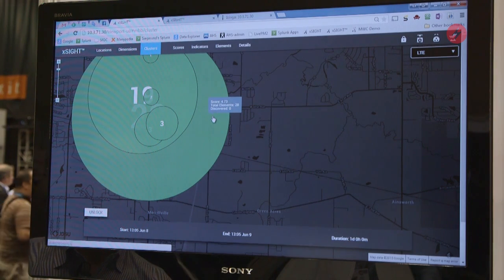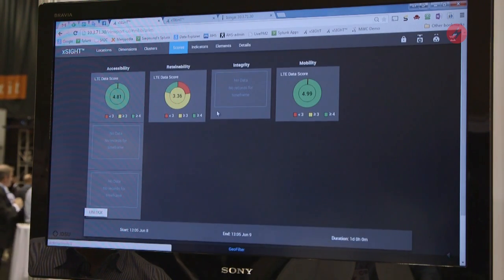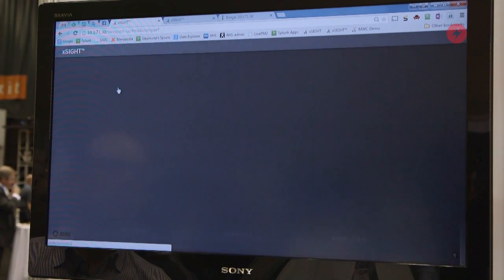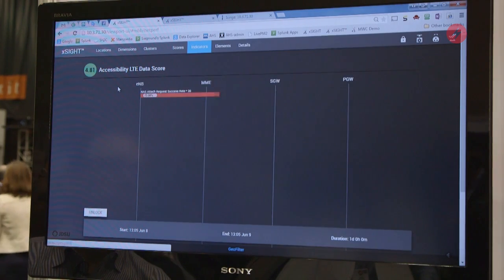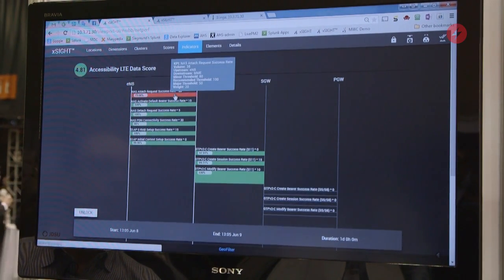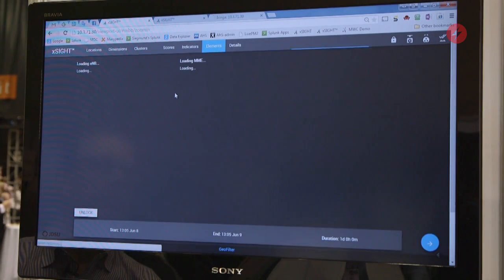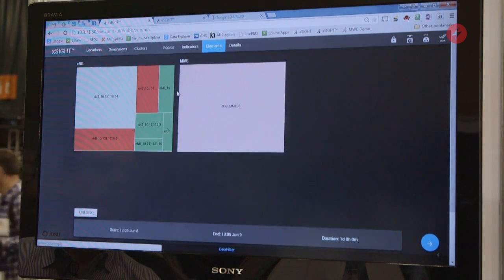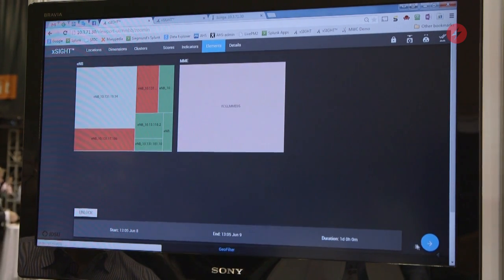JDSU Mobile Assurance: Enhanced Network Visibility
JDSU's Maurice Lampell showcases the JDSU xSIGHTTM solution for mobile operators.